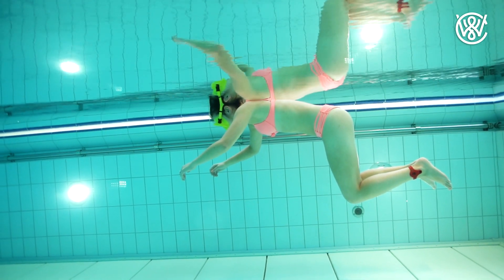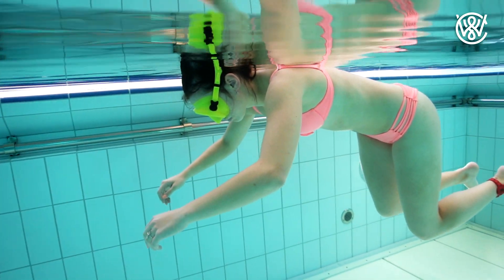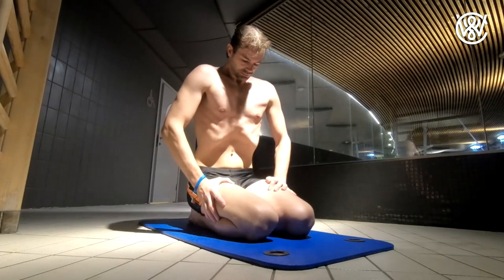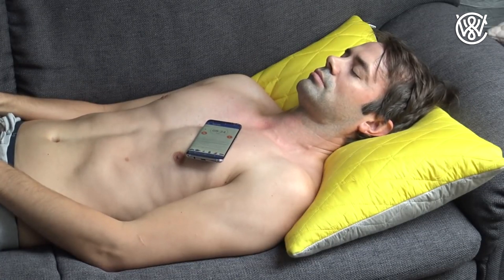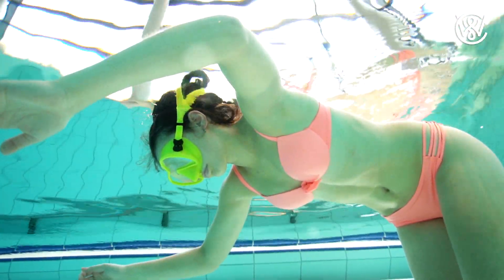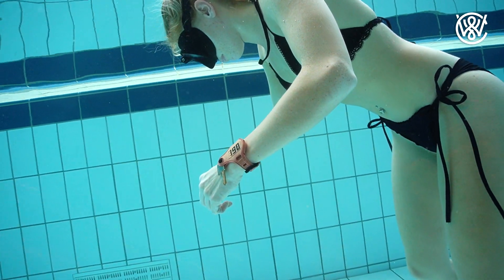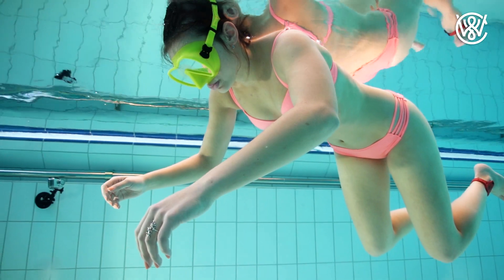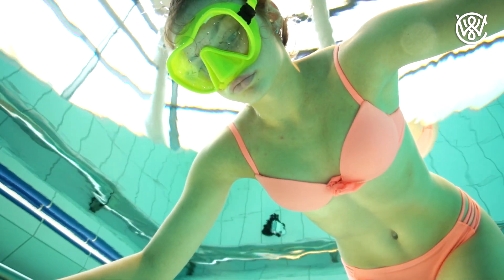THIS IS WHY IT IS EASIER TO HOLD YOUR BREATH UNDERWATER THAN ON LAND